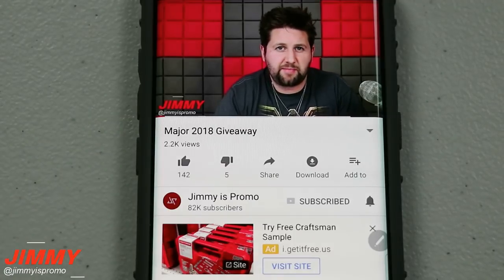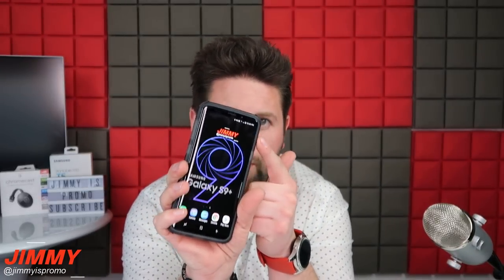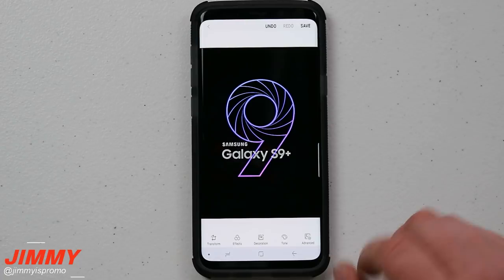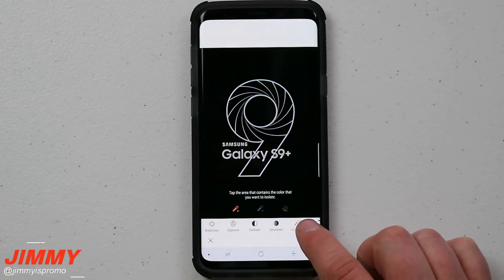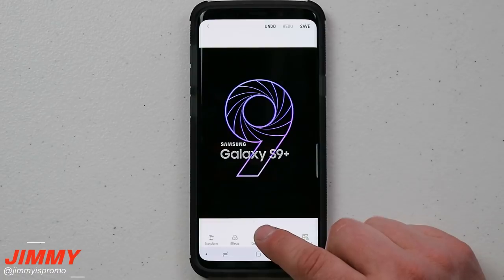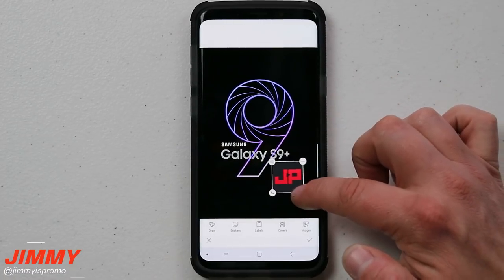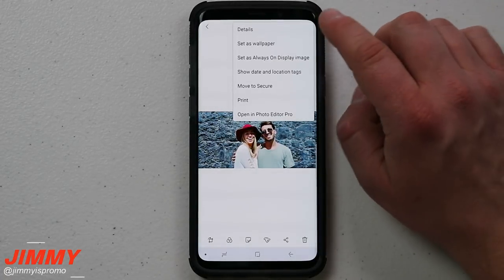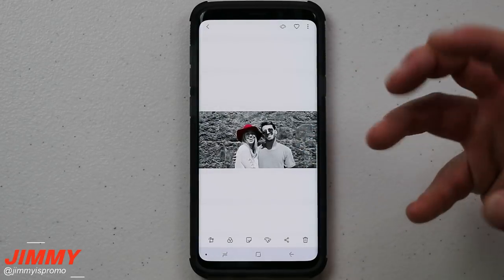Giving You My Special Edition GS9/GS9+ Wallpaper!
THE ONLY PLACE YOU CAN GRAB THIS WALLPAPER. Also send me the image of it on Twitter, Instagram or Facebook @JimmyIsPromo